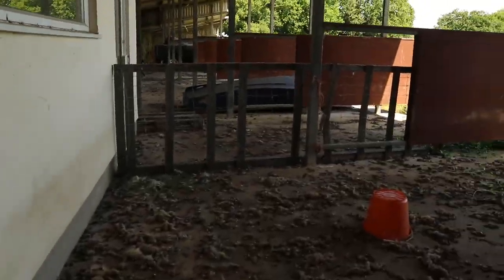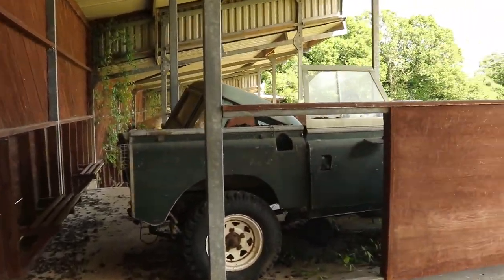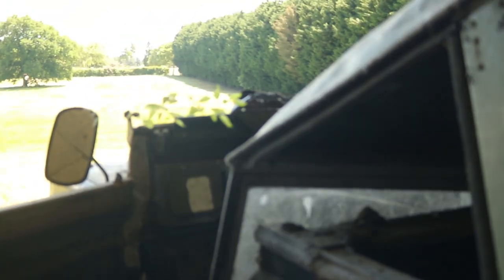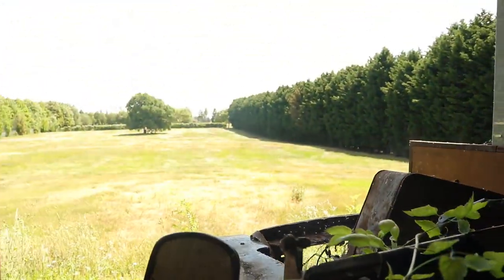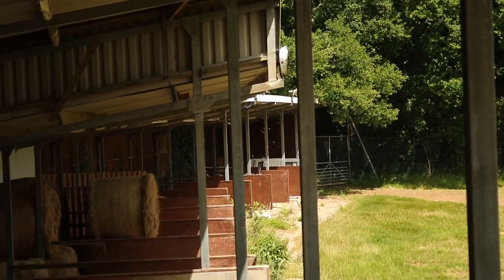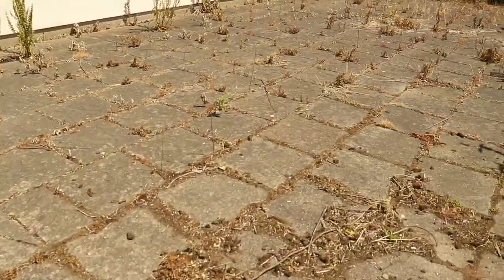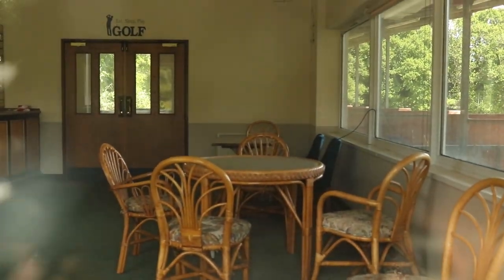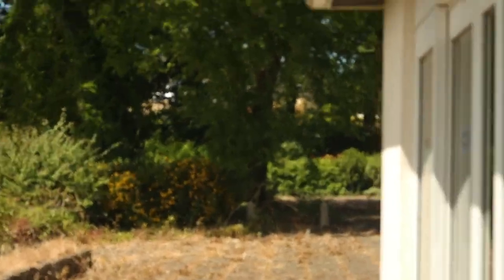Abandoned GOLF Driving Range *Found LAND ROVER* - URBEX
Hello and welcome to TopAbandonedPlaces, in today's video we explore an abandoned golf driving range, with a surprise find of an Abandoned Land Rover.

✌✌✌Filmed by Sam .W ✌✌✌

✌Joined by:

☉ N/A